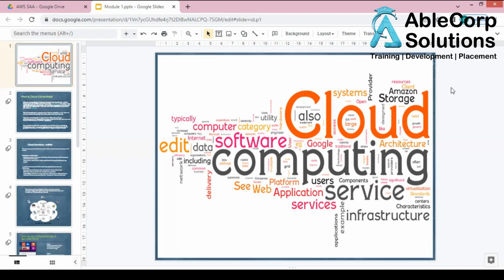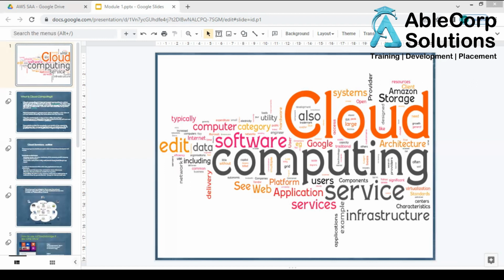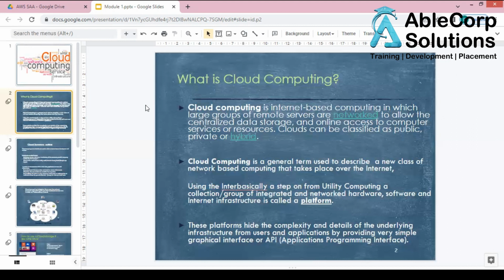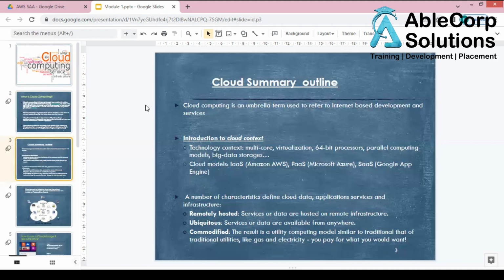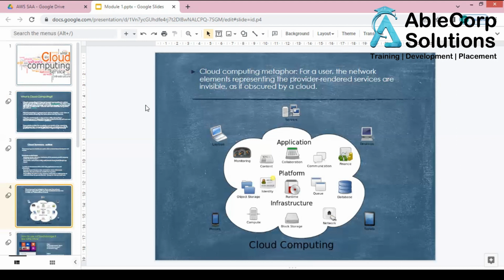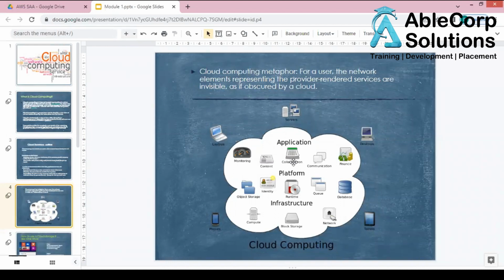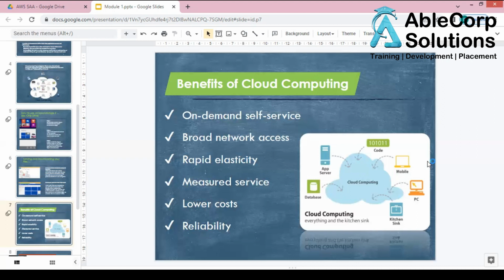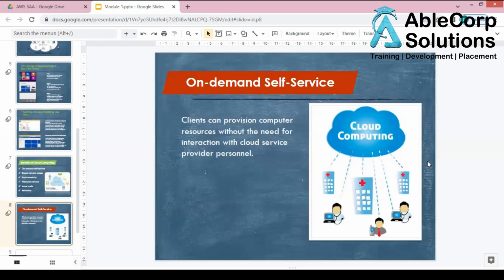AWS Day 1 Training | Cloud Computing Training | AbleCorp Solutions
In this Video you will get the knowledge about the AWS, what is AWS and what are carrier scope.